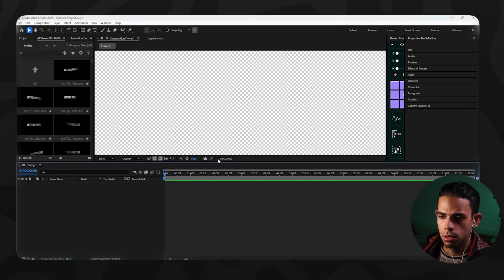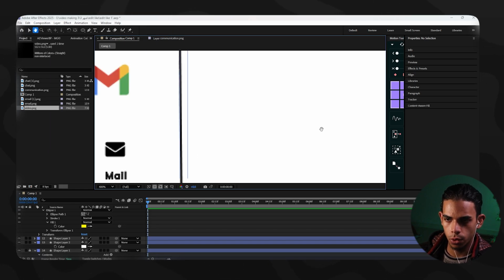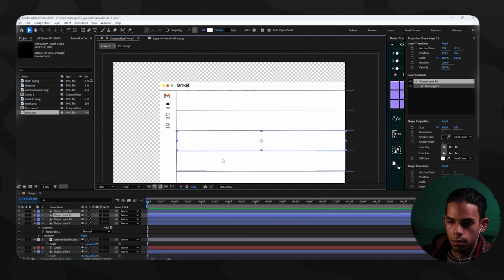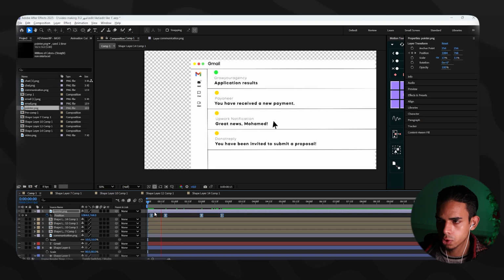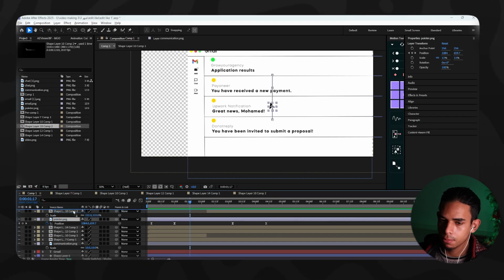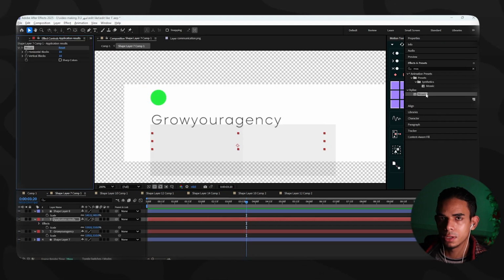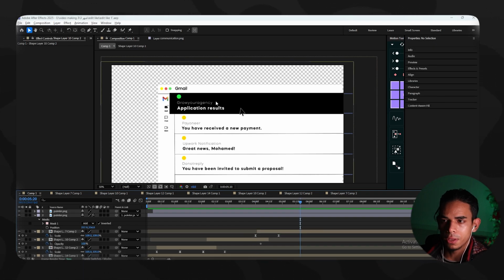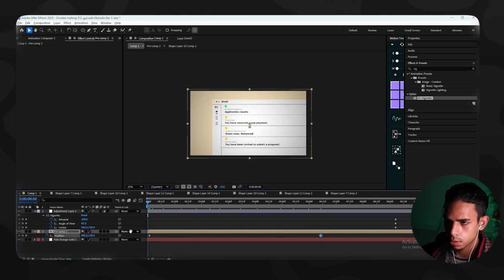Edit Like Nikola (Iman's Editor) - Gmail Notification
In the following tutorial, you will learn techniques to create minimalistic and premium looking animations using After Effects.